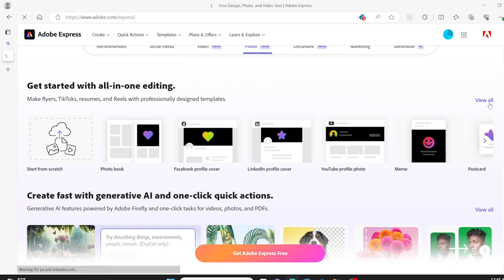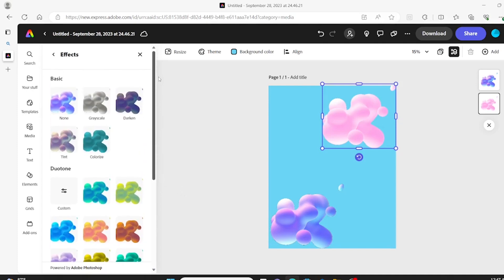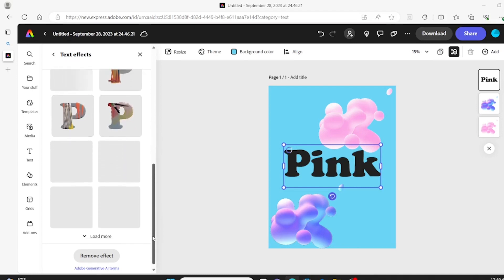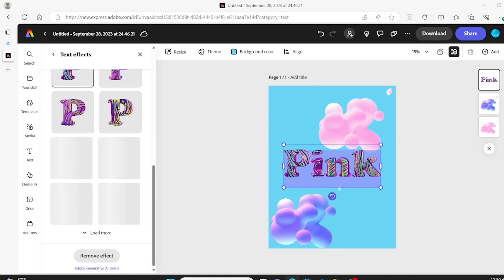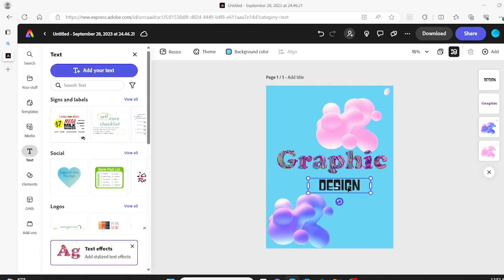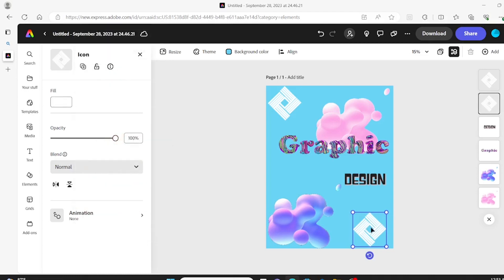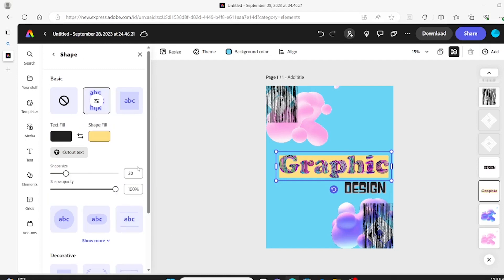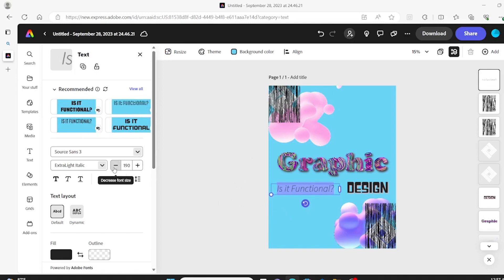Graphic Design Using Adobe Express Tutorial for Beginners 2023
Video of using Adobe Express for Graphic Design Poster.